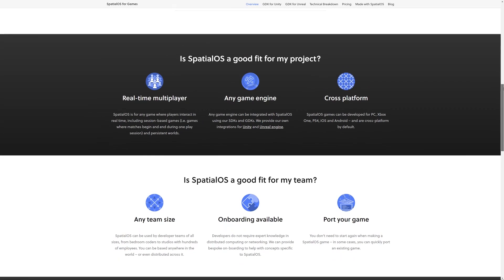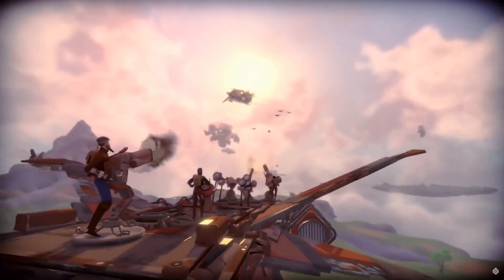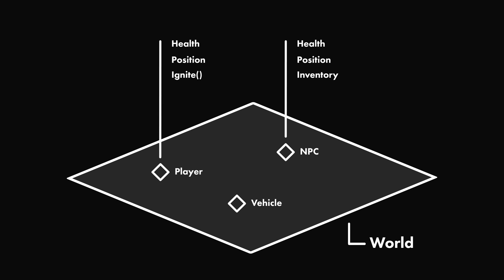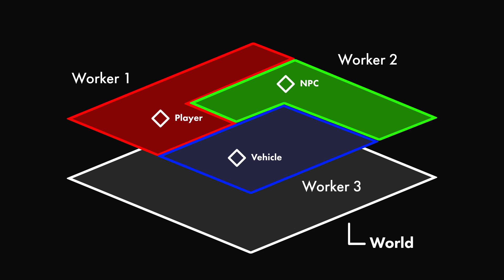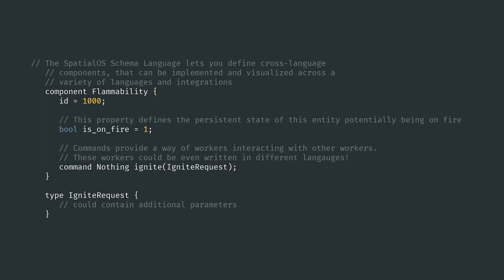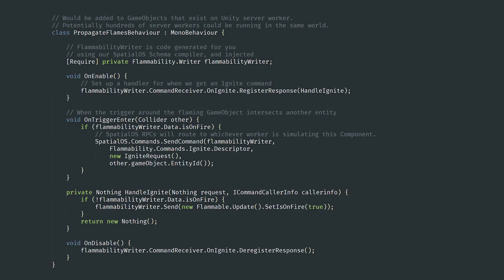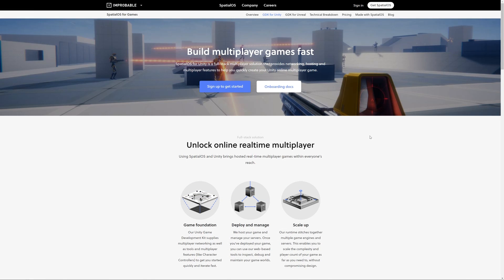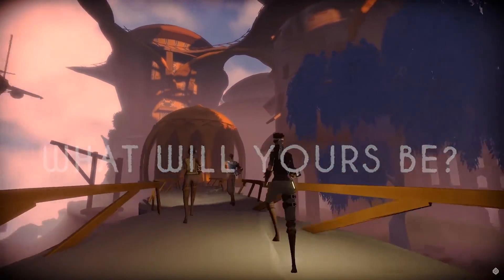SpatialOS: Build Your Very Own Unity Multiplayer Game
SpatialOS is a multiplayer game platform that just released a Game Development Kit (GDK) for Unity. The SpatialOS GDK for Unity makes it incredibly easy to develop, deploy, and maintain your very own Unity Multiplayer Game.